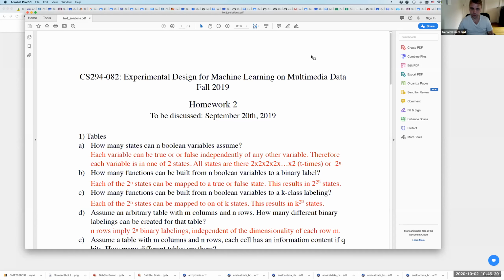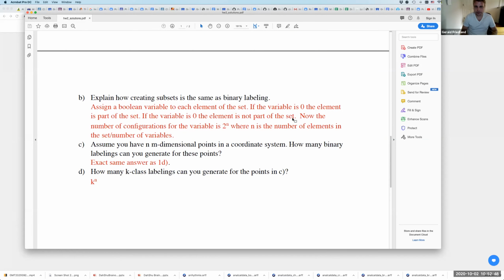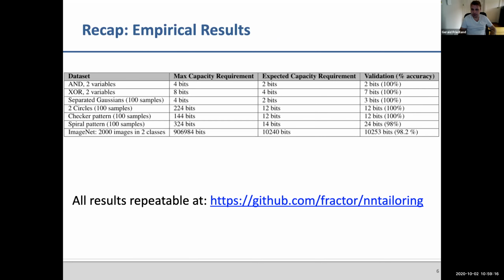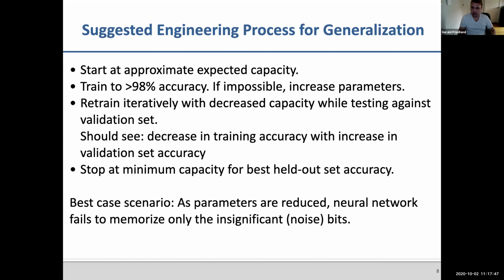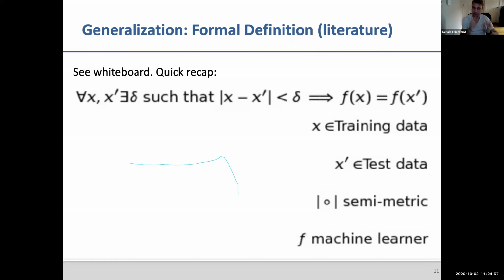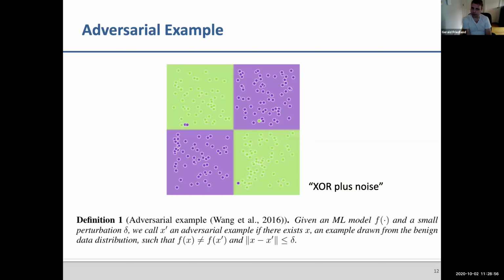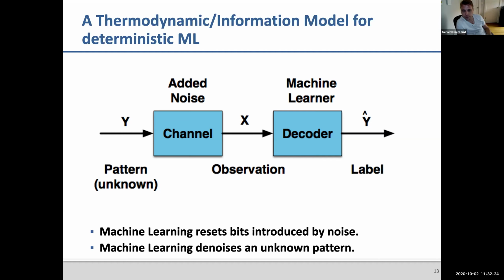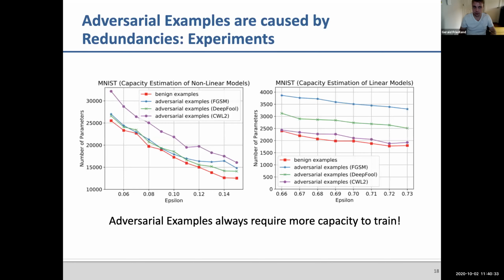UC Berkeley CS294-082 Fall 2020, Lecture 6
Estimating MEC for a given dataset (continued), Training for Generalization